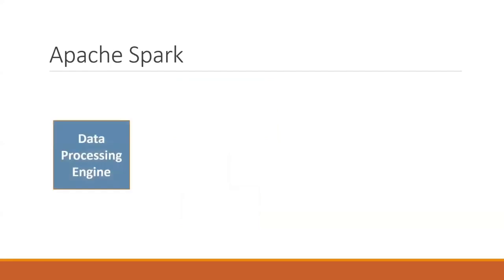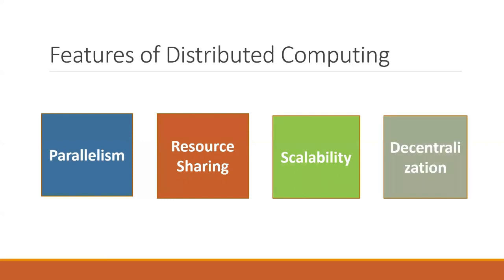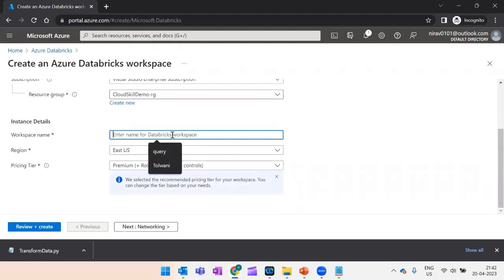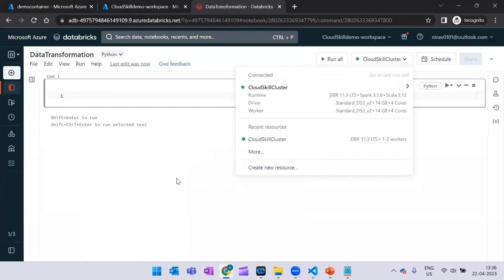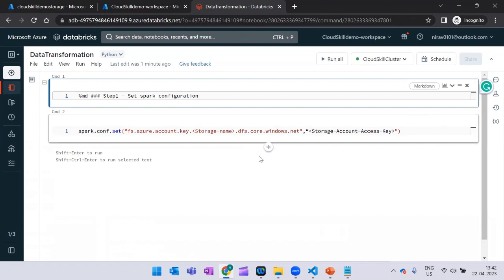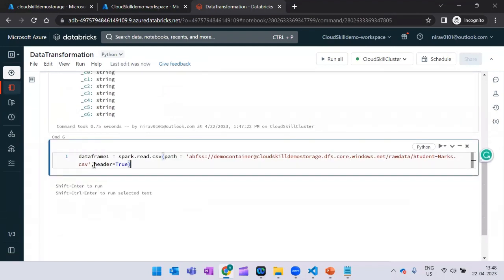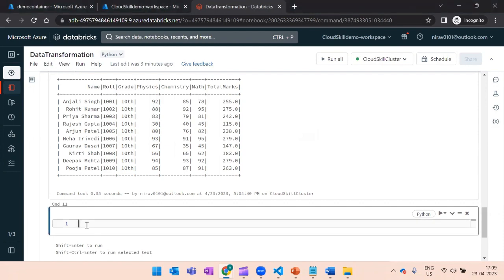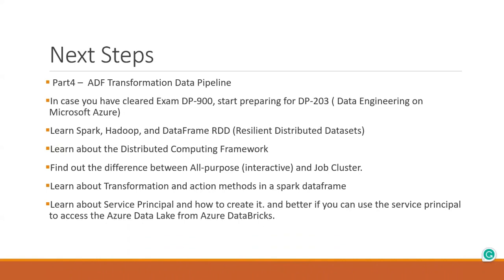Data Transformation using Azure DataBricks (Data Engineering - Part3)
A simple way to use Azure DataBricks for data transformation